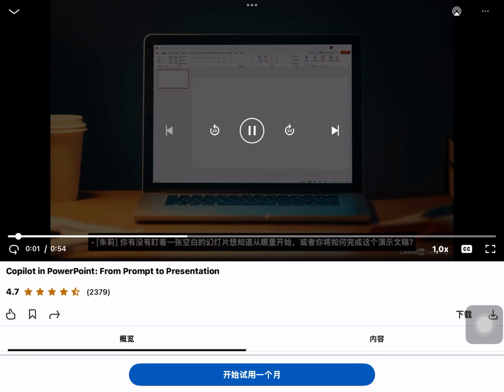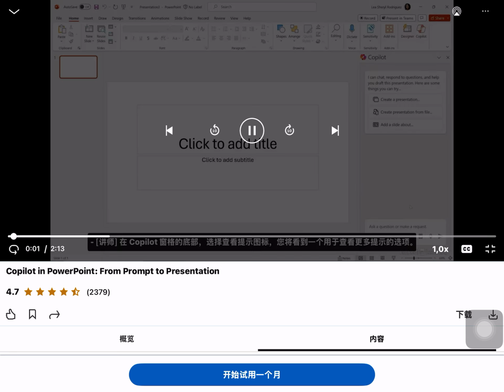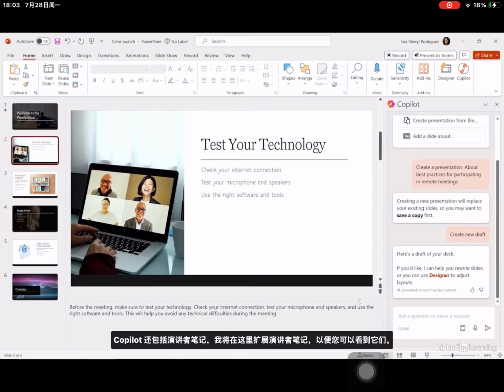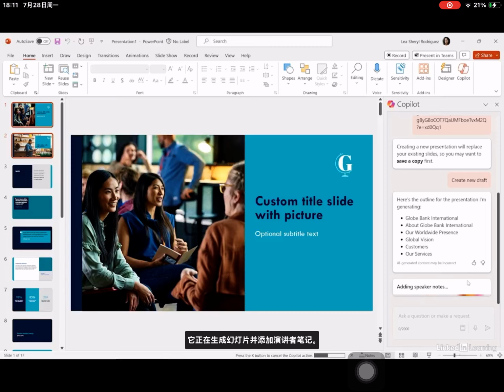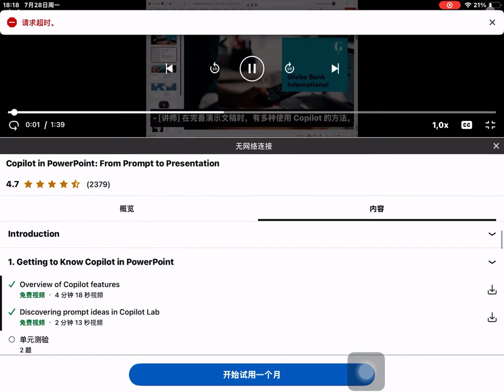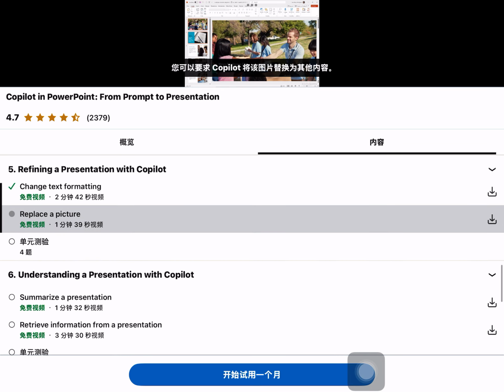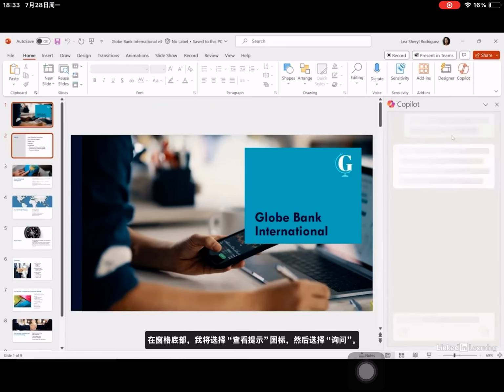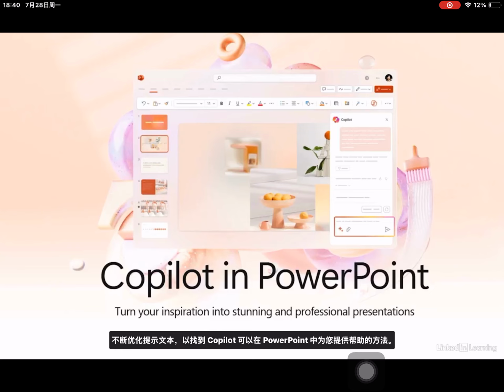Copilot in PowerPoint